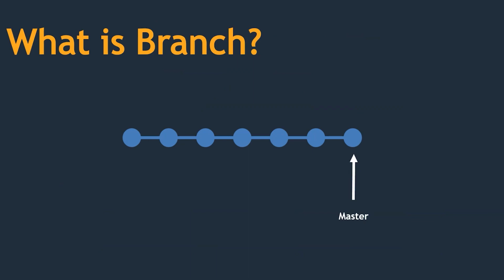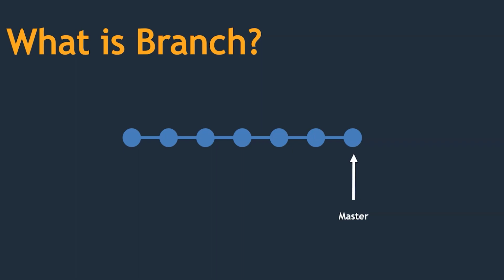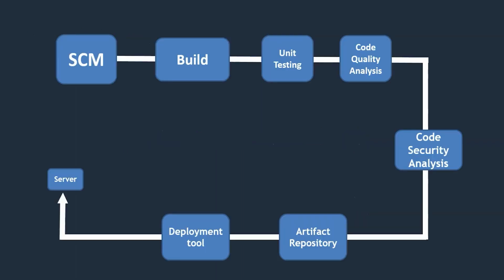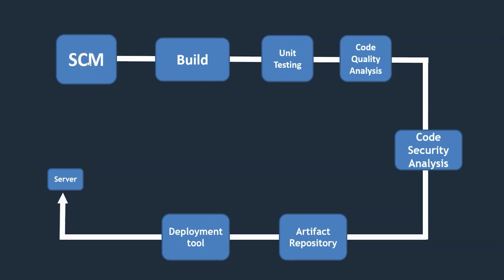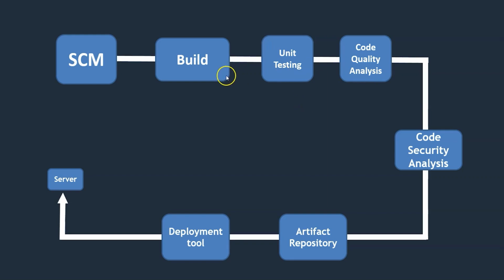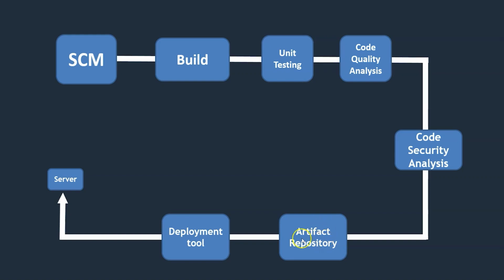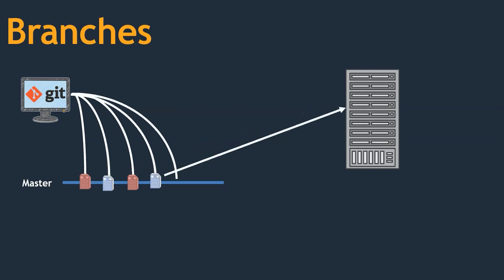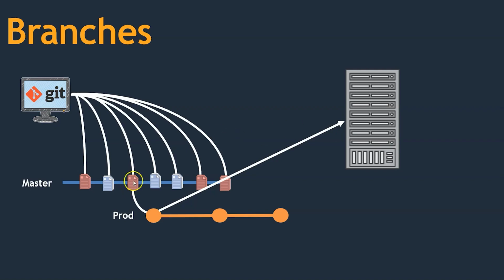Dev 029 Why Do We Need Branches on Git